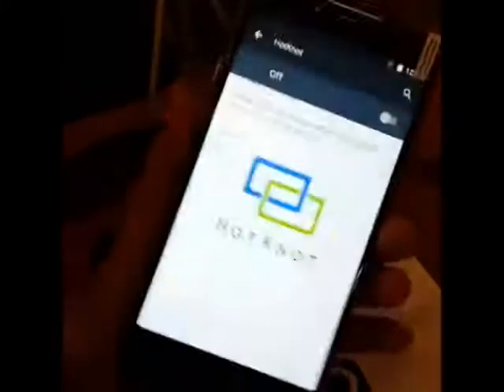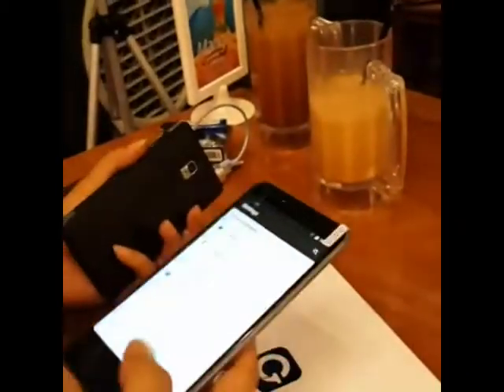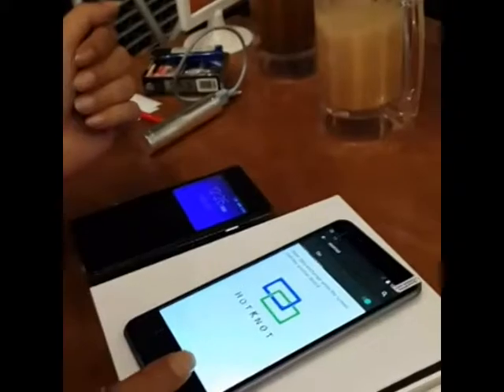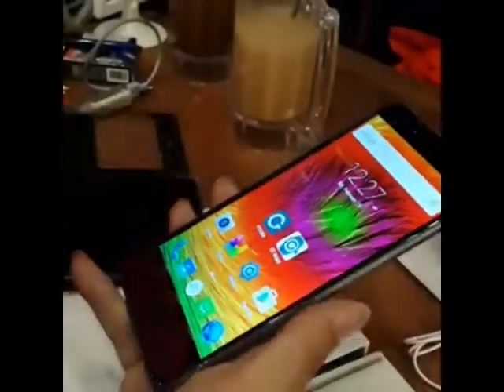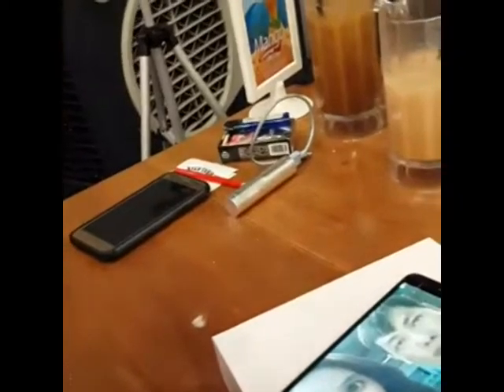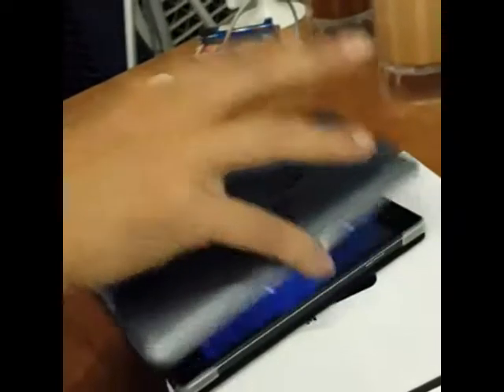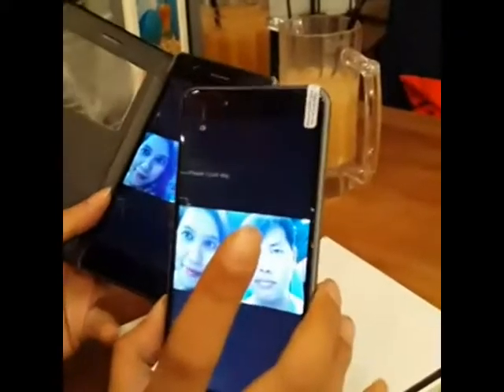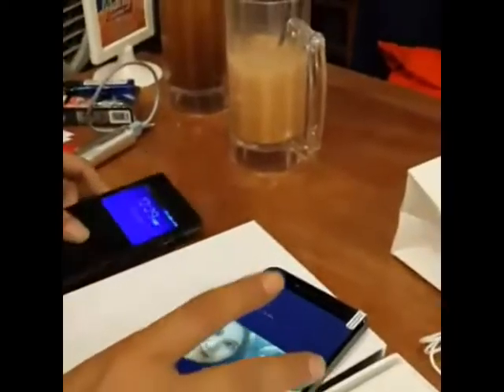Using Hotknots on GT-888 and Leagoo 2S